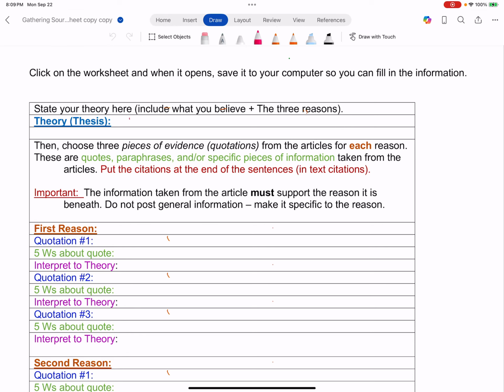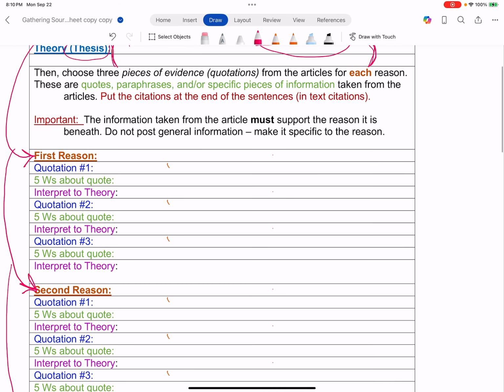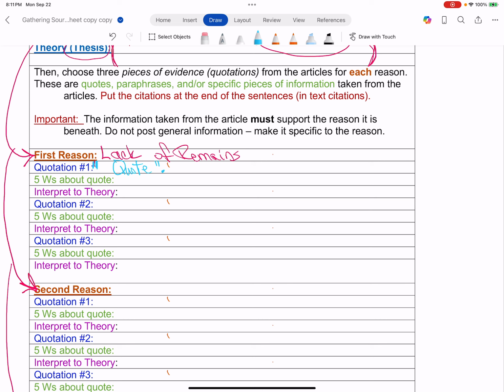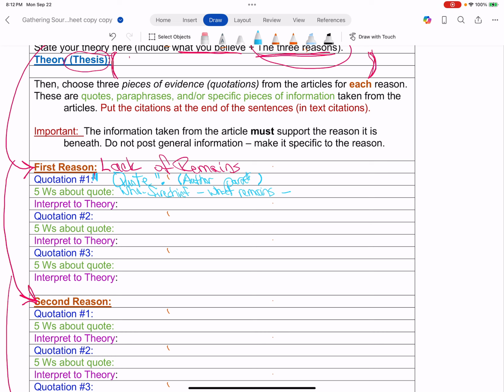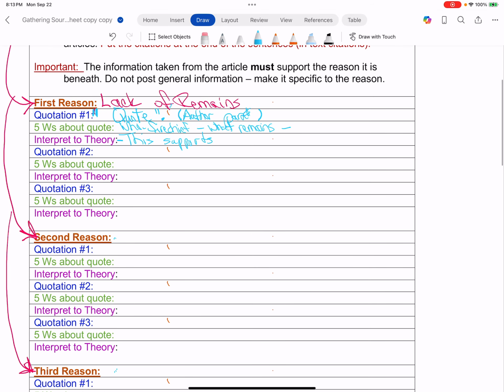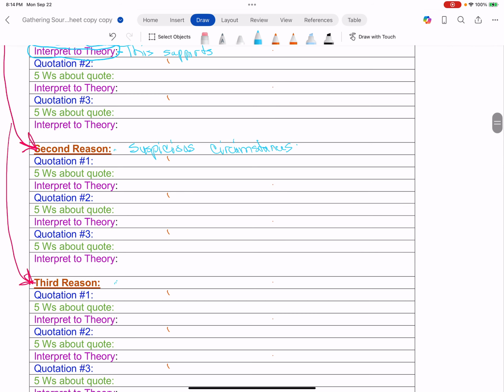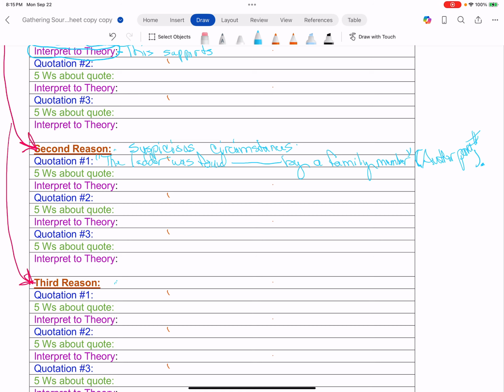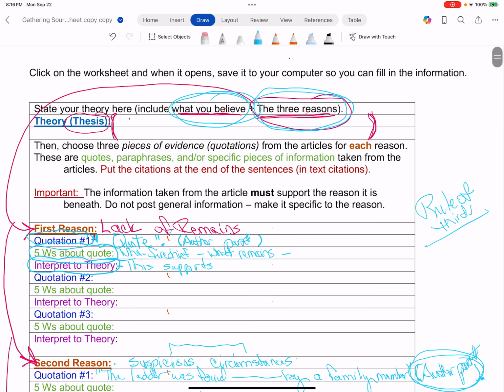New Worksheet with 5Ws and Interpret to Theory explained.